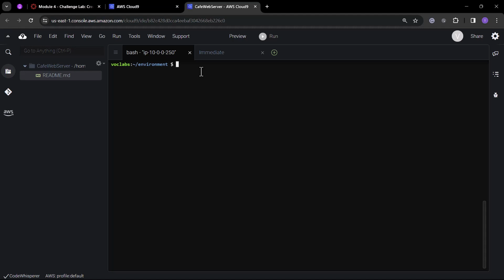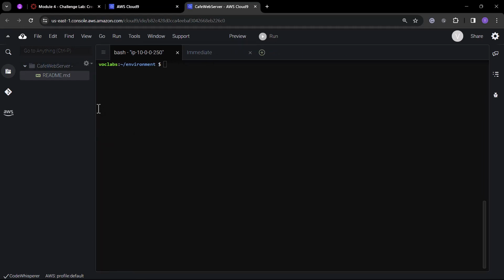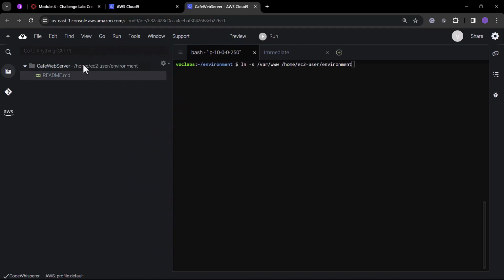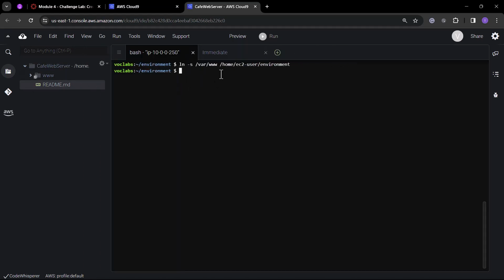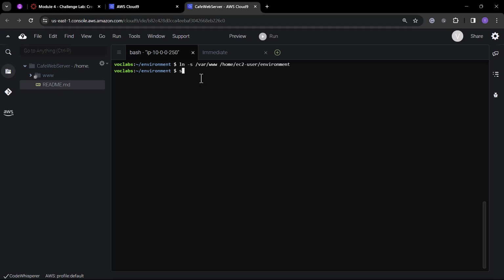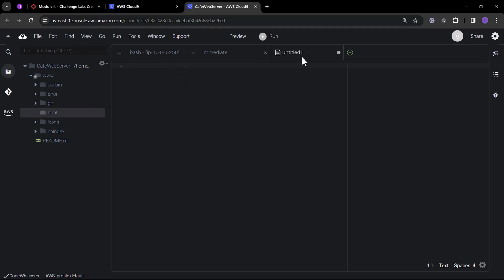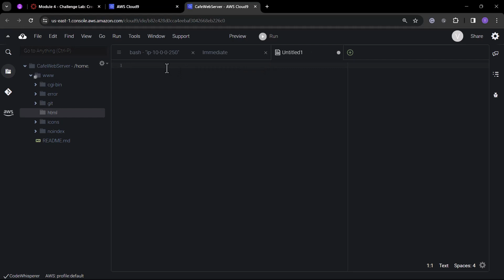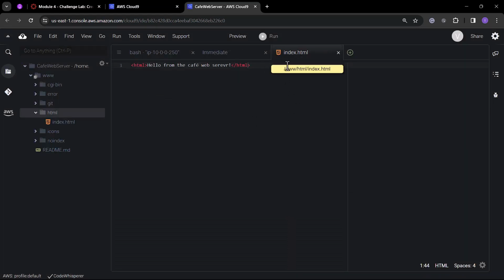05 Configure EC2 Instance to use Cloud9 editor to edit Web Server Files